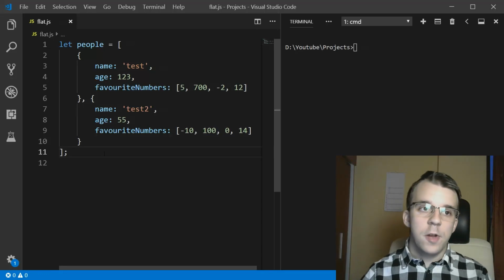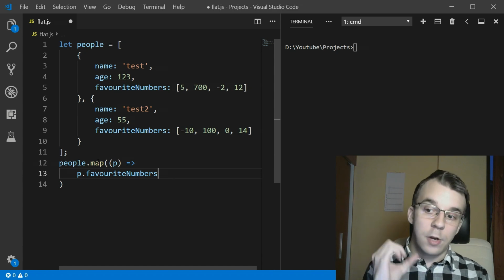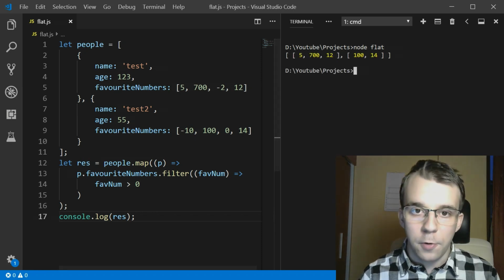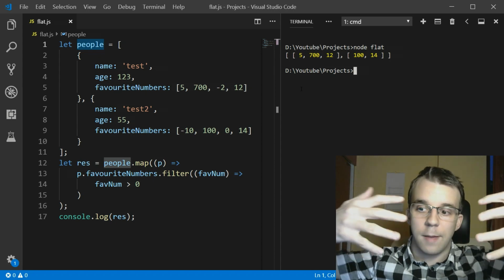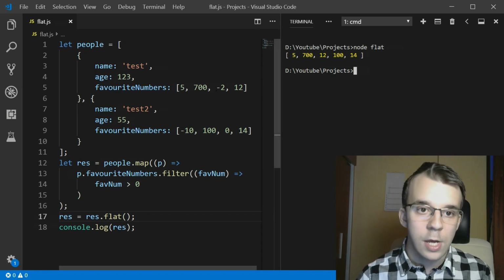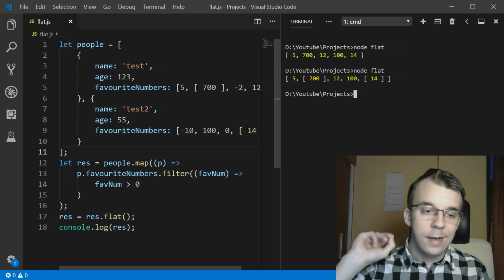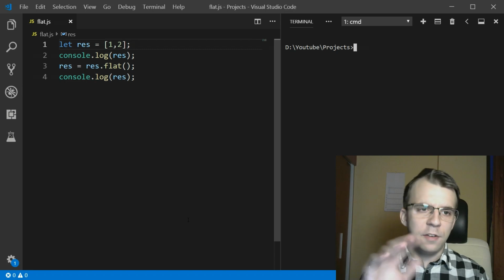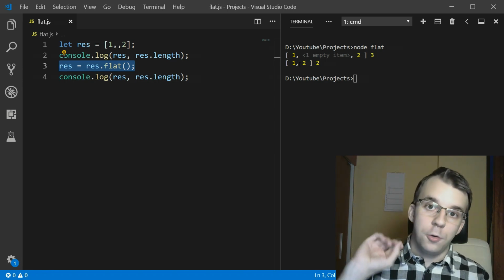flat in JS - [ Array methods you must know in 2019 ]